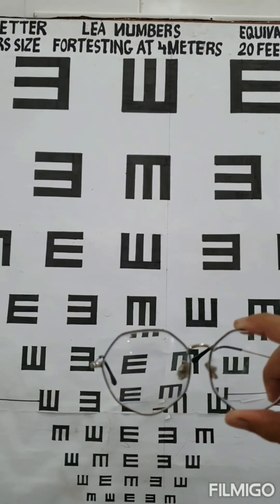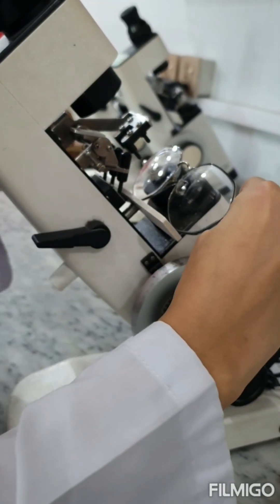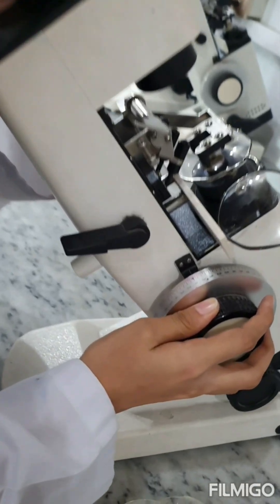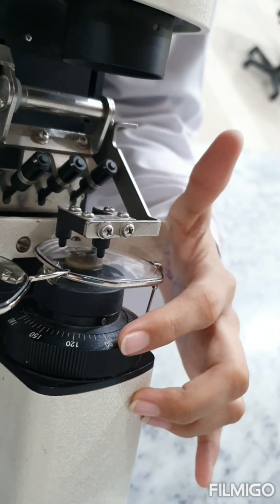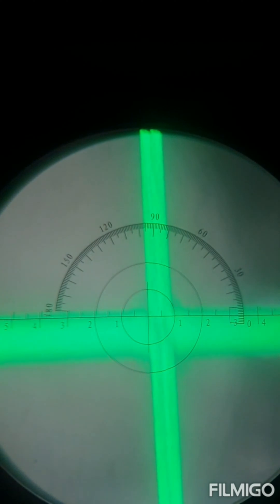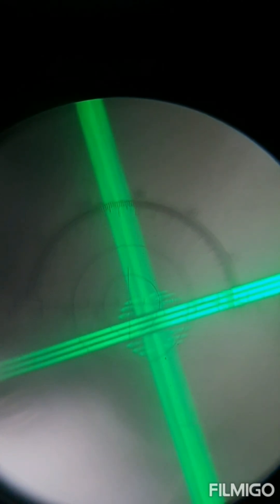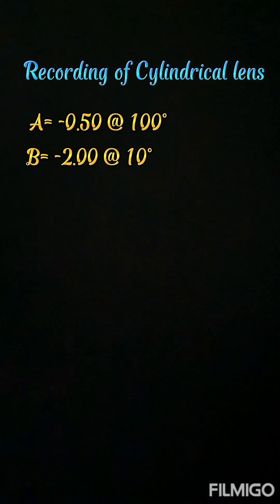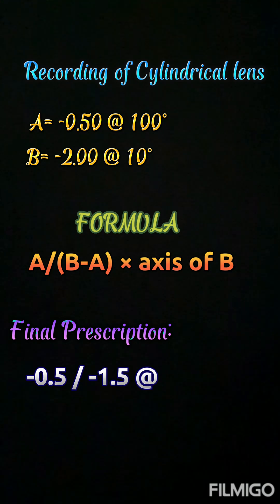Manual Lensometer Guide | Part 3 | Optometry | TUF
Lensometer is an ophthalmic instrument used to check power of spectacles in an eye clinic. This video tells you the step by step guide to properly use a lensometer.